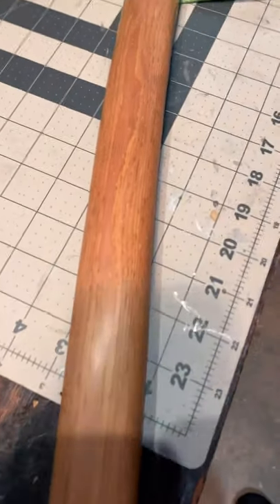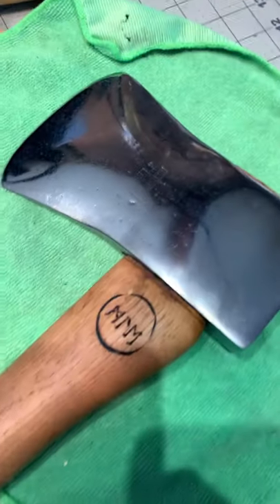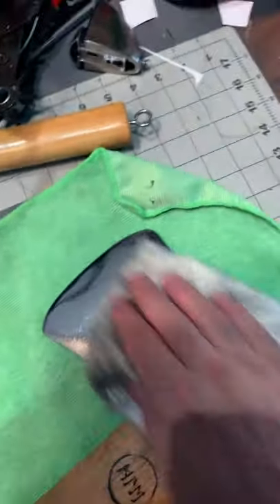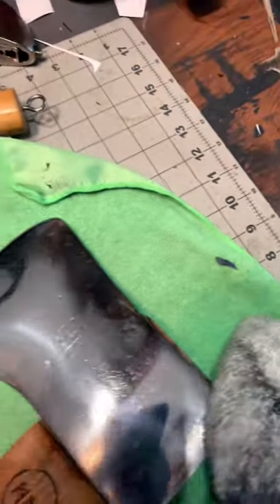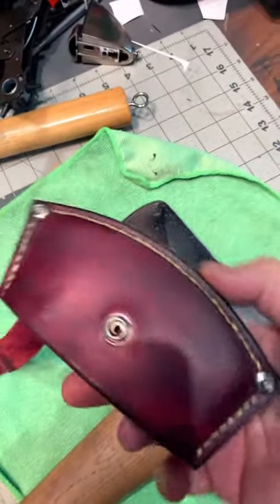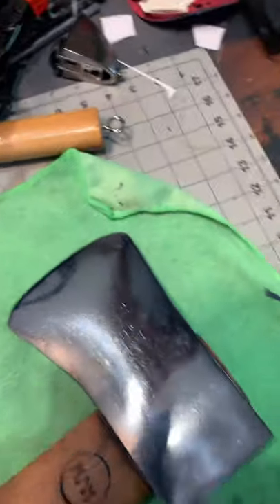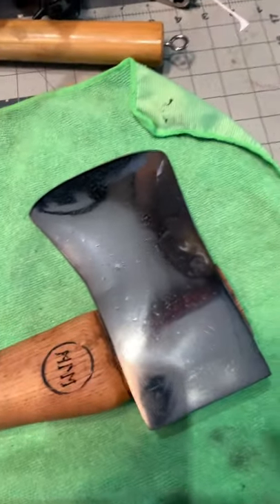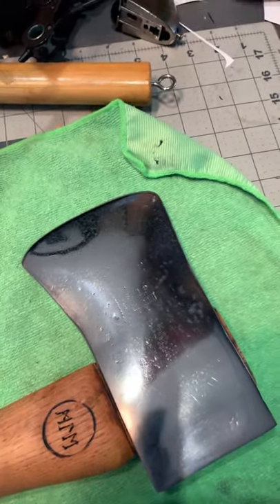Polished Axe Head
getting ready for hiking season